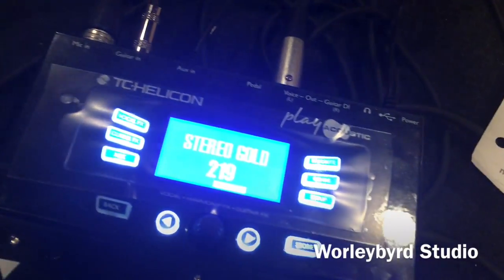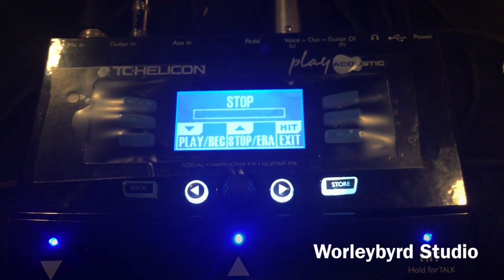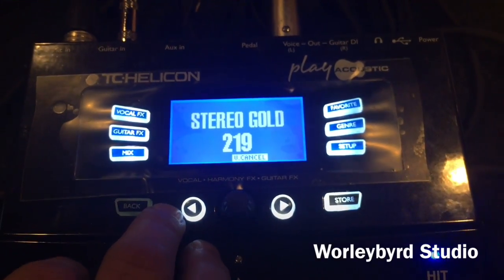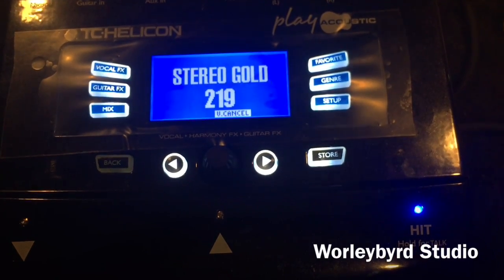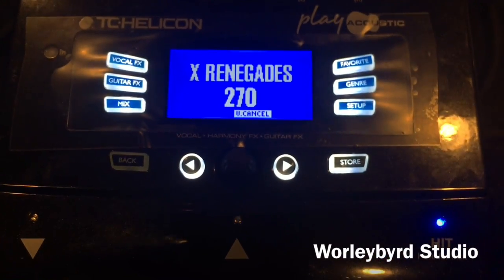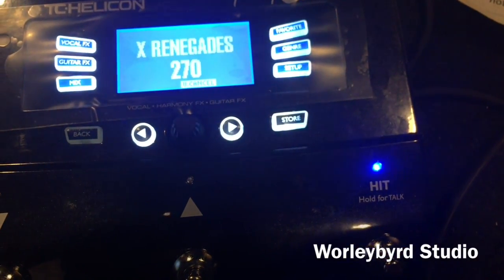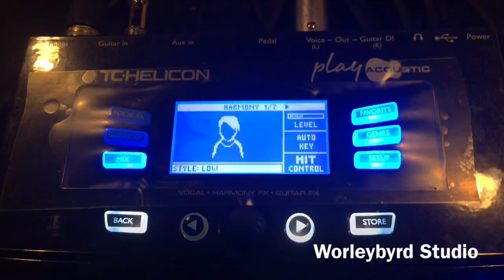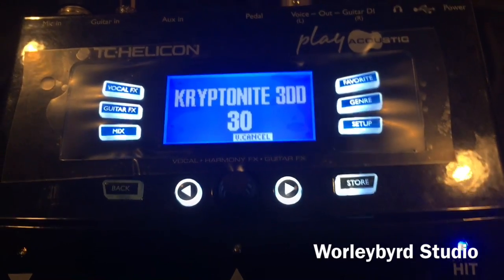WorleyByrd Studio =Tc Helicn review (singing duck and run )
Worleybyrd Studio Monroe Mi.
This is a review of the TC Helicon play acoustic here at Worleybyrd Studio. I'm using the tc helicons vocal eliminator feature to youtube videos as well as singing along with the video with the different Fx. the tc helicon offers.
the song is Duck and Run and at different points you will hear ill stop singing and there are no vocals coming though. this is one of the best vocal eliminator I've used.